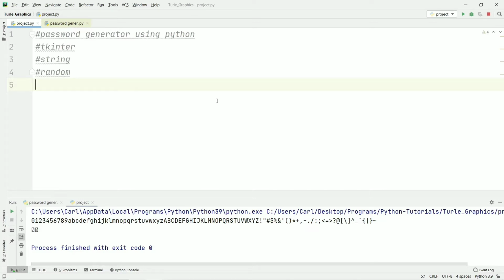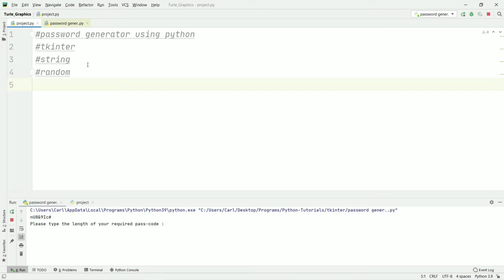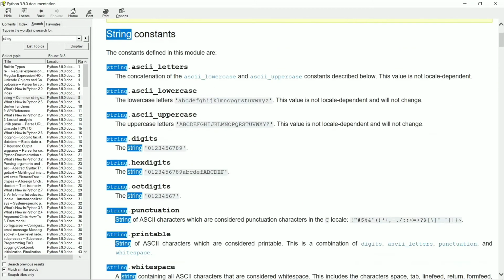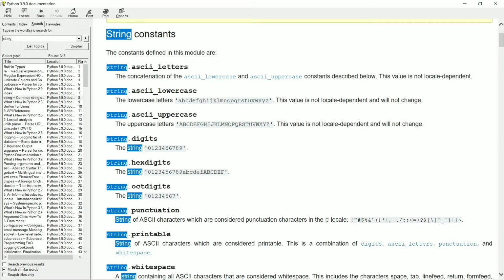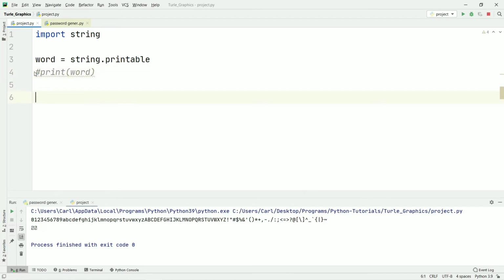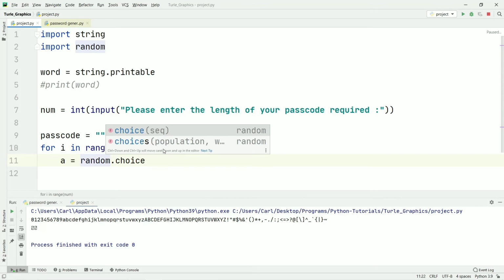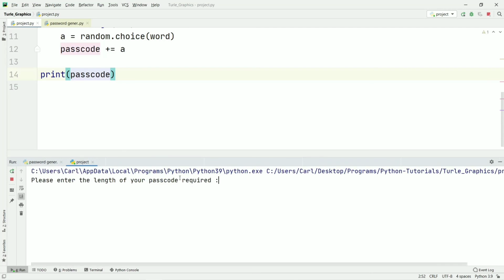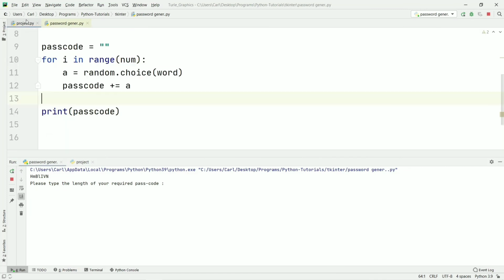Password generator program using Tkinter - Part 1 - Python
HASTAGS